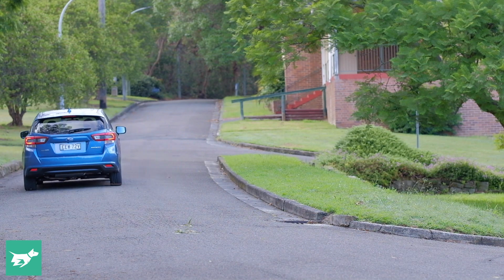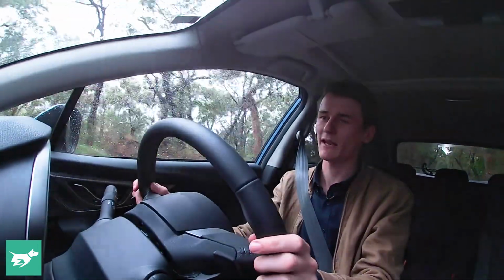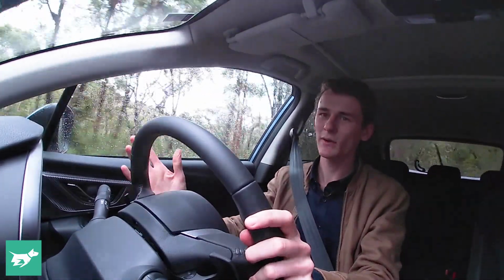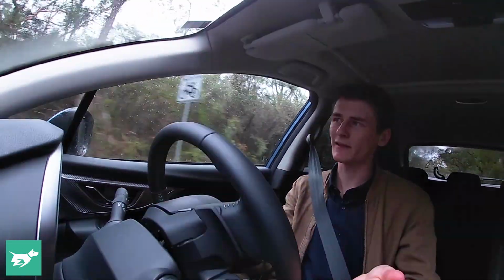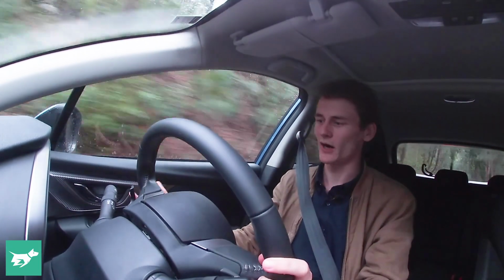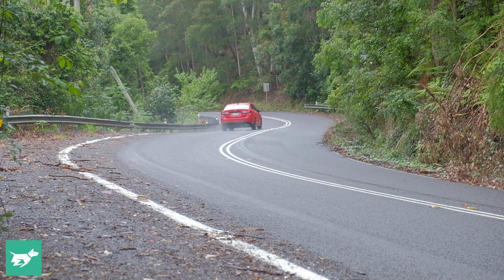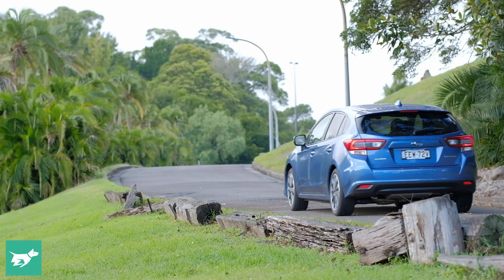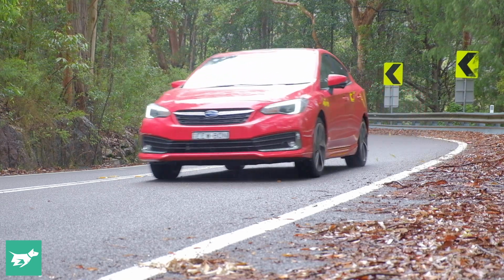Subaru Impreza 2020 review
With standard AWD, the Subaru Impreza is a practical and safe small car that works well in slippery weather. But is the new Impreza worth it over a Toyota Corolla or Volkswagen Golf? With updated looks, more safety tech and a better chassis for 2020, the small Subaru could be the small car to buy. In this video, a review of the 2020 Subaru Impreza AWD, John drives this Subaru hatchback, looking into its dynamics, comfort, practicality and value for money.

What do you think of the Subaru Impreza? Is the permanent all wheel drive a big advantage? Do you like the appearance? Do you wish Subaru would concentrate more on driver dynamics and engagement?

Covers the exterior, interior, engine and handling of the Subaru Impreza 2020 / 2019 Impreza sedan.

READ our detailed Australian coverage of the 2020 Subaru range